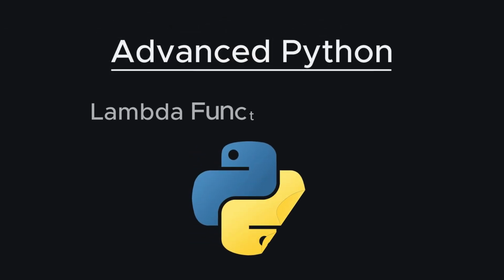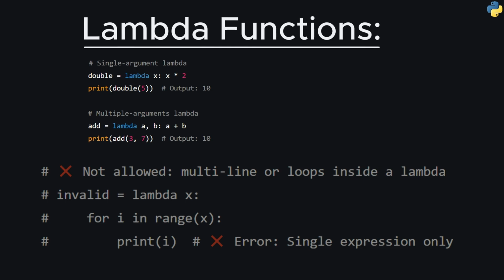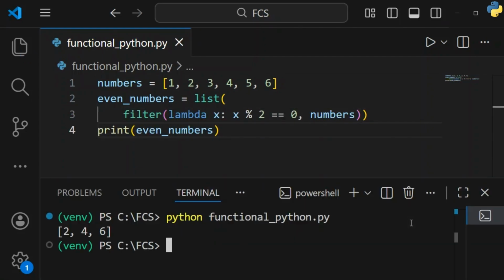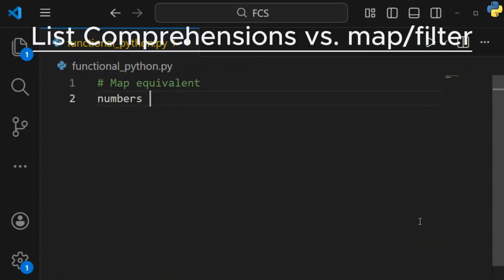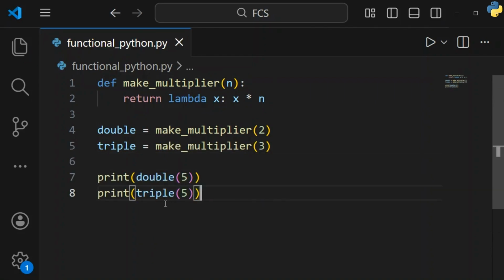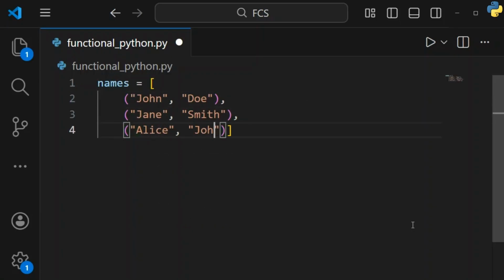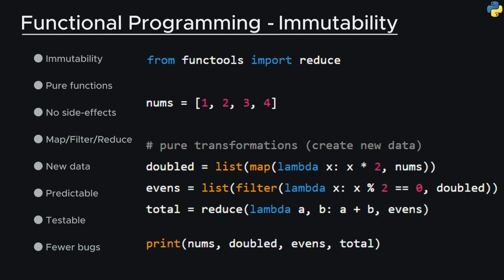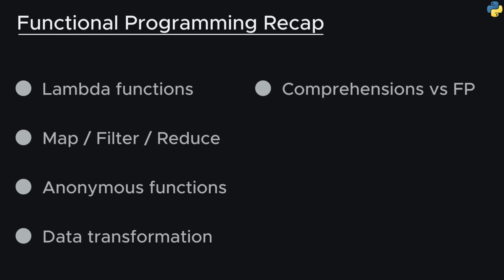Functional Programming Basics That Make You a Better Developer (Full Version)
Functional Programming Fundamentals Every Developer Should Learn
Boilerplate Loops vs Lambda - The Difference Will Shock You. We'll dive deep into "lambda function in python", Map, Filter, and Reduce, which are the cornerstones of "functional python" in "python programming". By the end of this "python tutorial", you'll be writing elegant, efficient code like a true Python expert, armed with new "python functions" and "python tips and tricks" that include "map filter reduce python".

Ready to stop writing boilerplate loops and start writing elegant, highly-efficient Python code? This FREE masterclass is the essential guide for Future Coding Stars looking to master functional programming fundamentals using Python's most powerful built-in tools: lambda, map, and filter.

In just 10 minutes, we'll transform the way you handle data transformations, filtering, and iteration. This is the secret sauce used by senior developers to write Pythonic code that is both concise and scalable. We break down the Core Concepts, Syntax, and Practical Application needed to elevate your skills immediately.

🚀 Unlock Advanced Python Skills & Functional Programming (FP):
Lambda Functions: Learn the power of anonymous, single-expression functions for instant code efficiency.
The Map Function: Transform entire lists and iterables in a single line.
The Filter Function: Select data elements based on custom logic using powerful predicates.

Video Chapters for Quick Learning:
00:00 Introduction – Write More Pythonic & Efficient Code
00:39 Lambda Functions Explained – Syntax, Rules & Real Example
01:17 Using map() in Python – Transform Data Efficiently
01:46 Using filter() in Python – Extract Data with Conditions
02:13 Functional Programming Concepts in Python (Overview)
04:28 Advanced Functional Programming Preview – Masterclass Topics
06:35 Practice Resources – Discord, Quiz, Challenges & GitHub Code
06:51 Functional Programming Recap – Lambda, map, filter, reduce
07:15 Python Best Practices – Readability, When to Use Each Tool
07:24 Next Lesson Preview – List Comprehensions & Generators

🔗 ADVANCED RESOURCES & LINKS

Get help, share your projects, collaborate on challenges, and access all the code, auto-assessment quizzes, and supplementary materials mentioned in the video.

Sound Effects by:
    Oleg Fedak from Pixabay